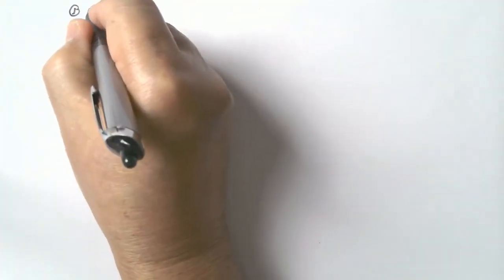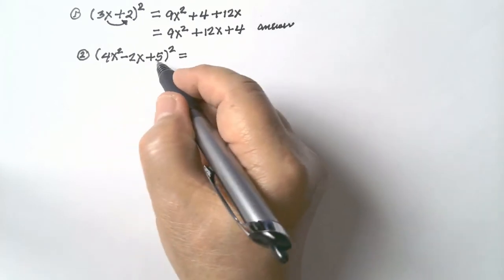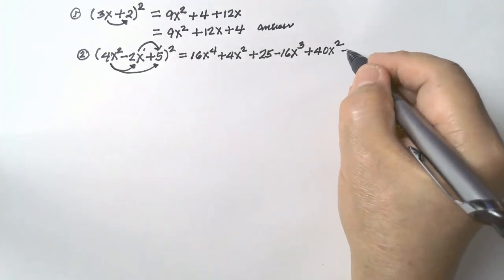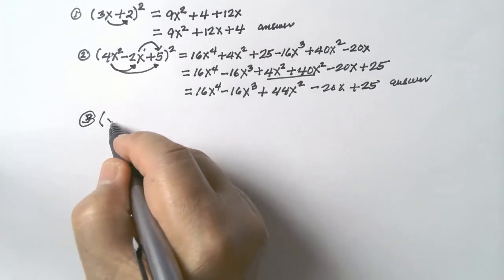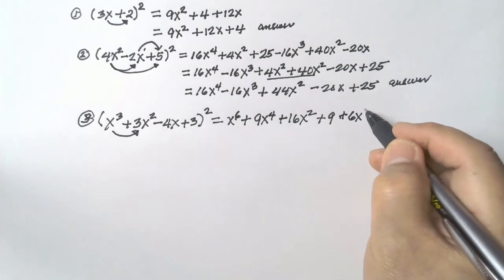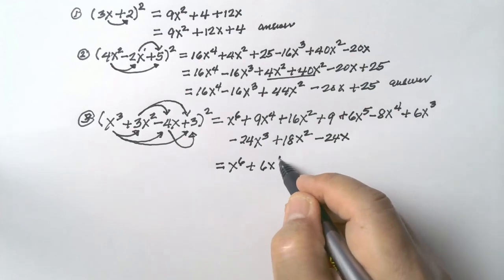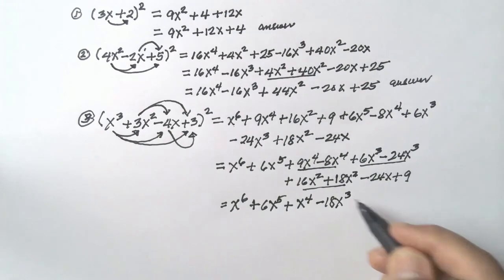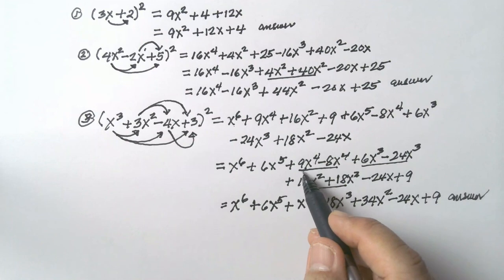Squaring a Polynomial | Math Video Central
This video shows how to square a polynomial.